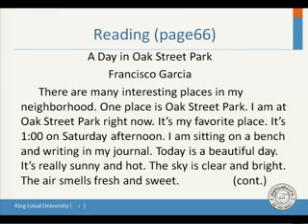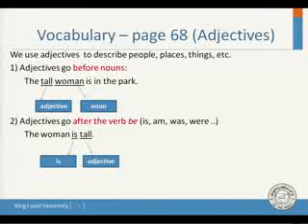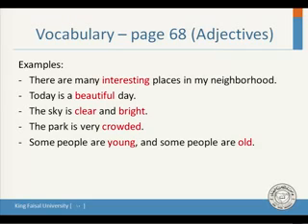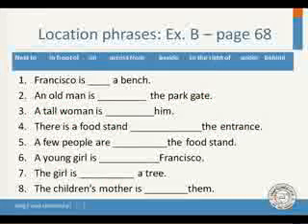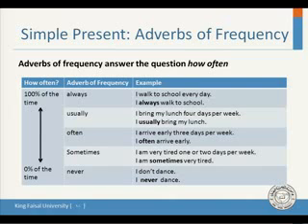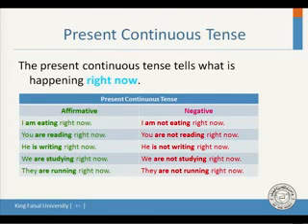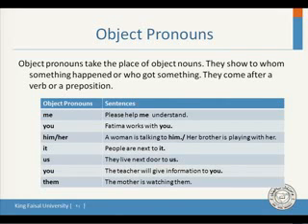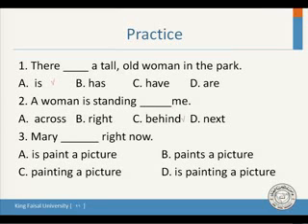English Writing, kfu, Dr Waleed Othman 04